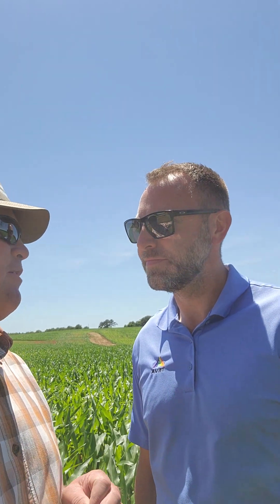Farmer Reveals His Favorite Product! 🚜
Russ Uselton shares why he loves TEVA’s ComPlex, a natural biostimulant that stimulates the PGR process in the Plant, which in turn helps in nutrient efficiency and also stress reduction.

Brandon Isaacs, TEVA’s regional sales director, is in the field with Russ explaining how it works.